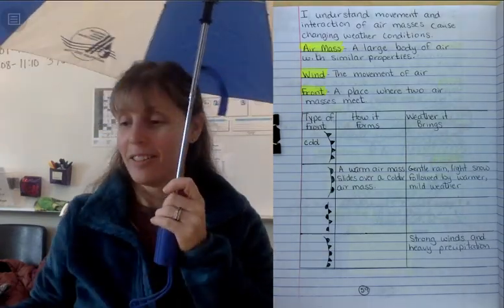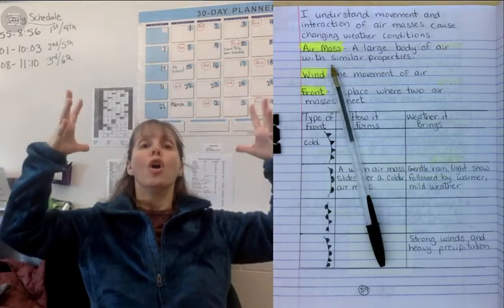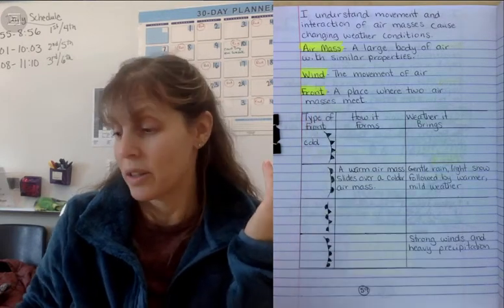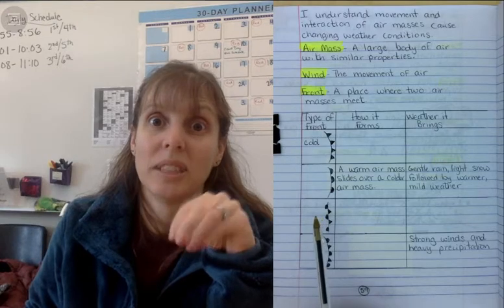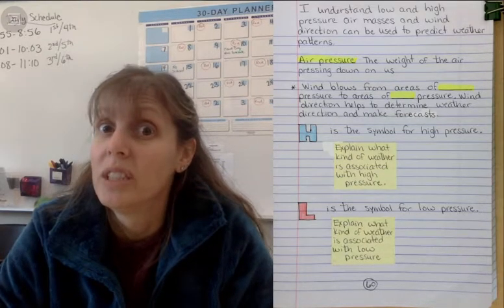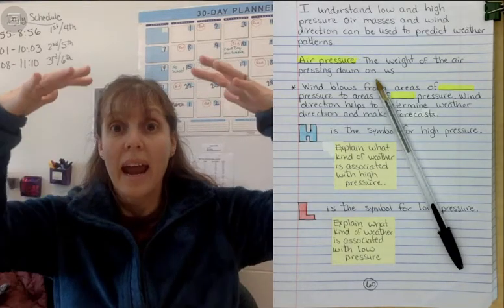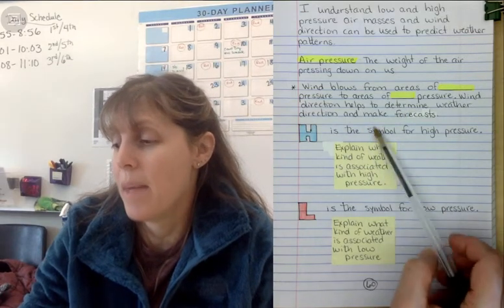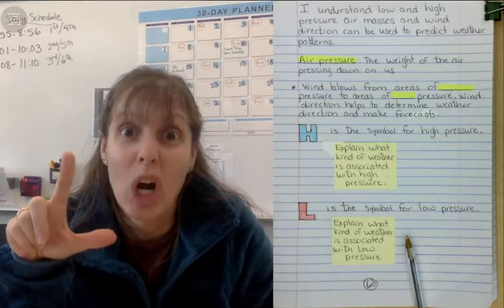air mass, fronts, air pressure lesson intro